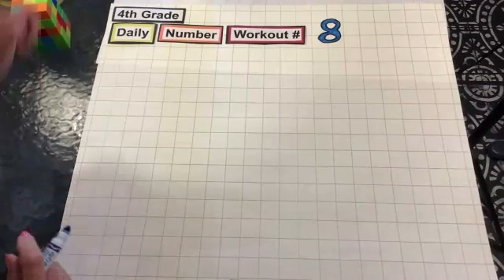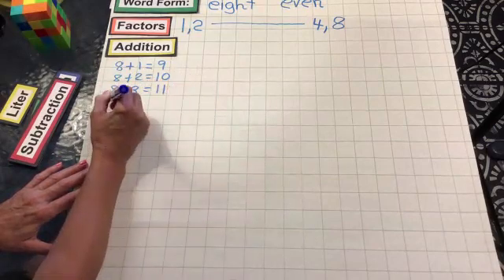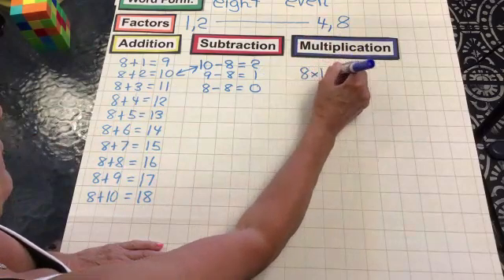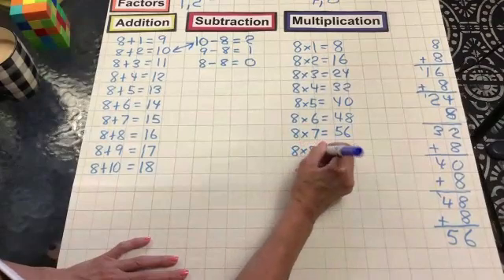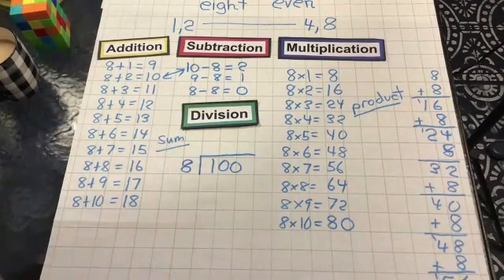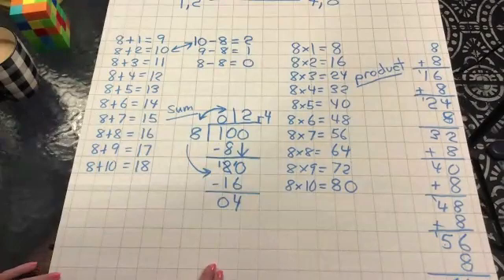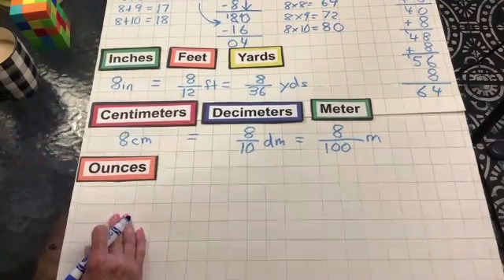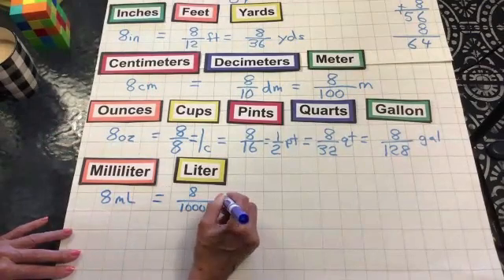8 Daily Number Workout 4th Grade